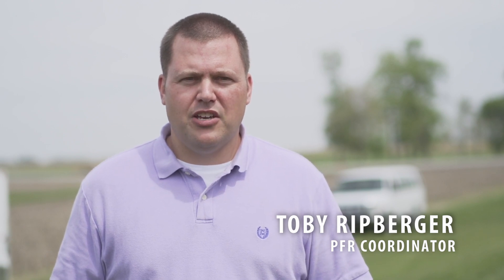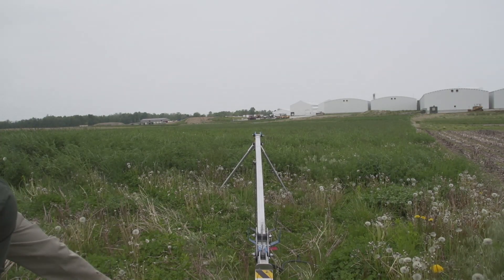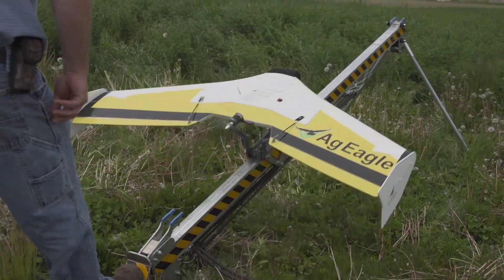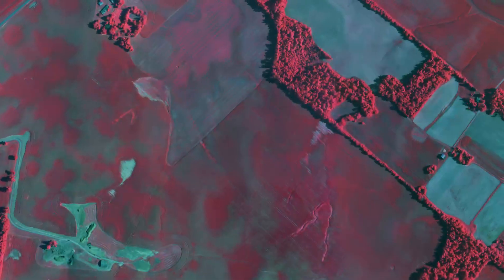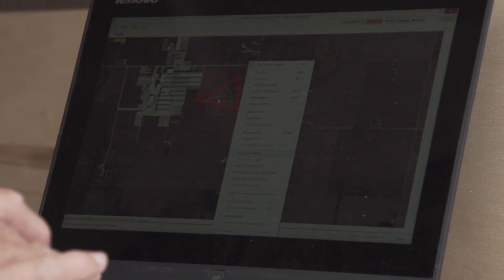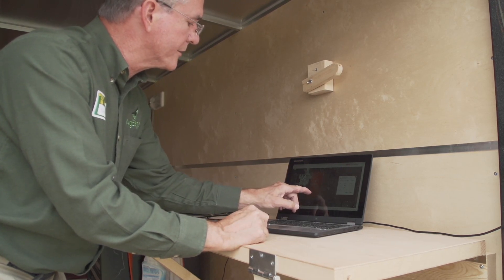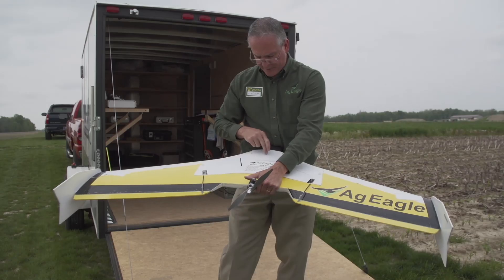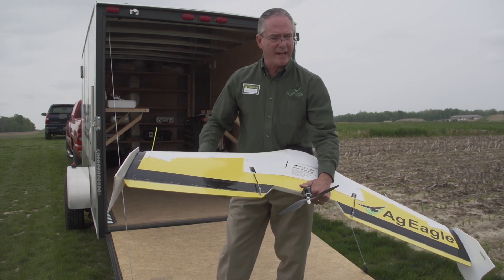Beck's PFR: Exploring UAV's for Crop Management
Beck's Practical Farm Research (PFR)® is always focused with the farmer in mind. Through PFR, we continue to research new technologies to provide information to our customers and determine if these technologies or management techniques can benefit their farm.

This video demonstrates Beck's evaluating the use of UAV's and their ability to help customers manage their crop throughout the growing season. Results and more demonstrations will be presented at all Beck's Field Shows and Becknology™ Days in August.